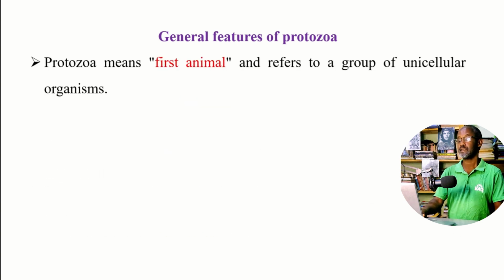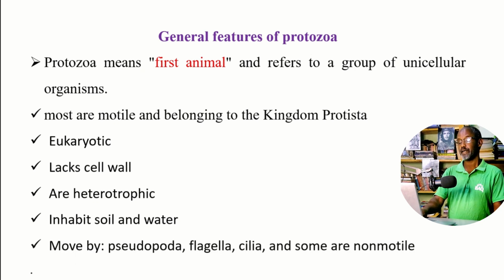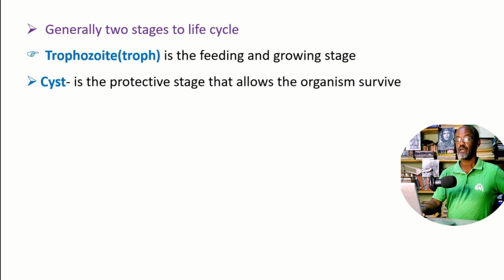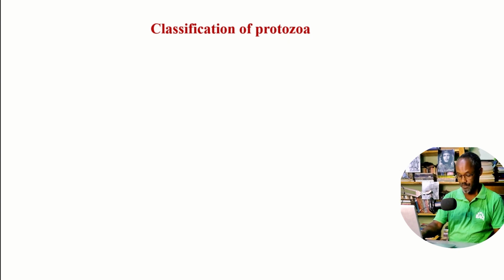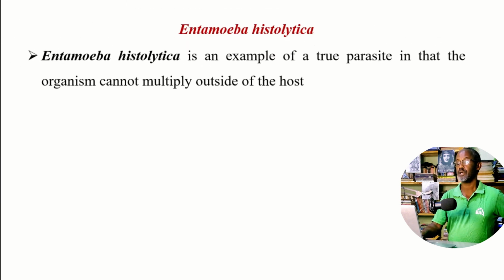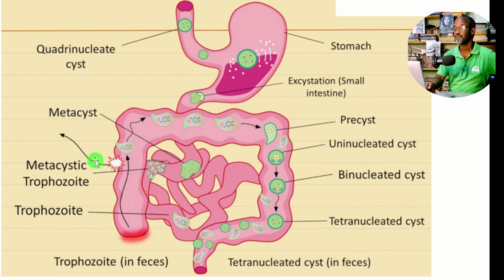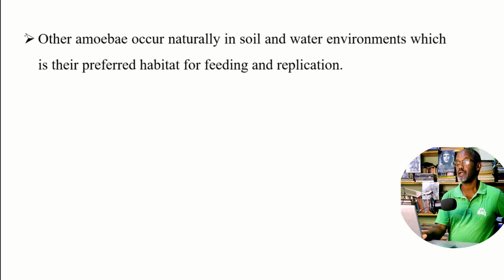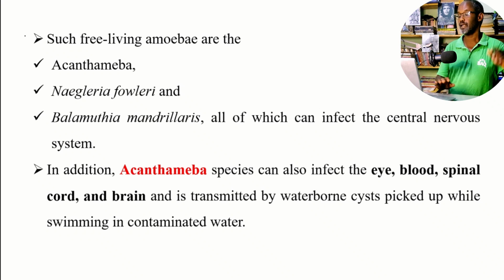Biology Grade 12 unit 2: Protozoa part 1